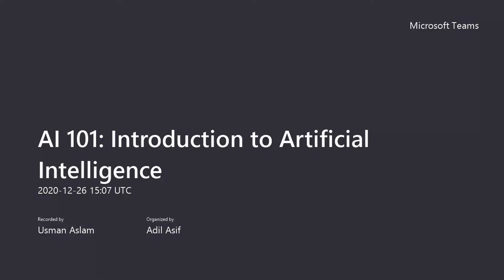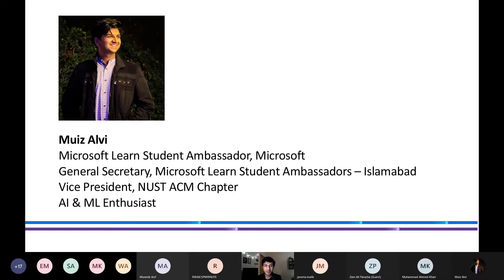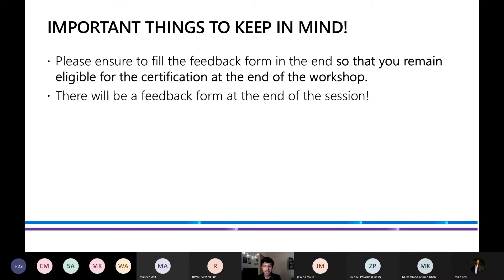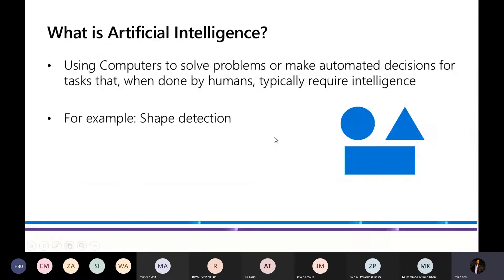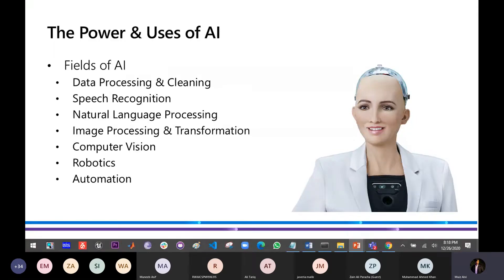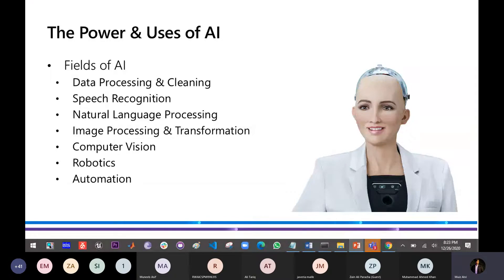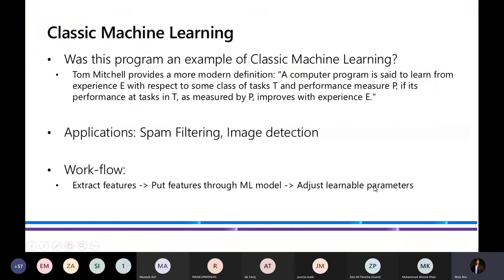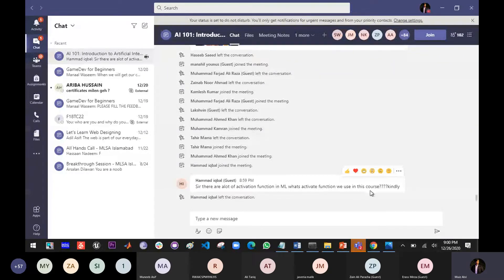Introduction to Artificial Intelligence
Artificial Intelligence makes what was previously thought impossible achievable and makes tasks that would take years to complete achievable within minutes.
Are you ready to harness this amazing piece of tech to augment your future? Our session on AI will get you to grips with all the basics you need, even if you have no prior experience!